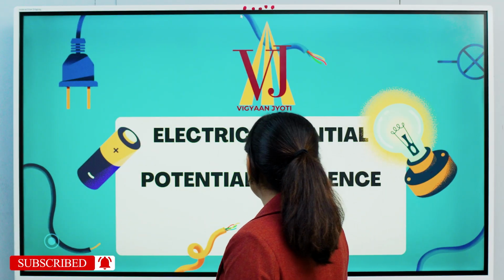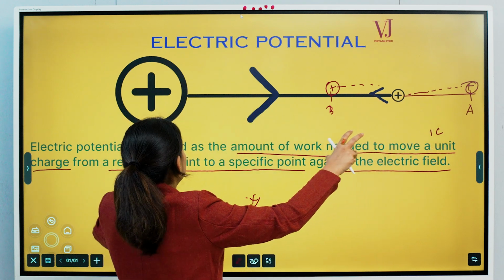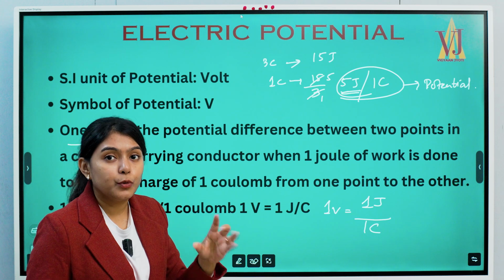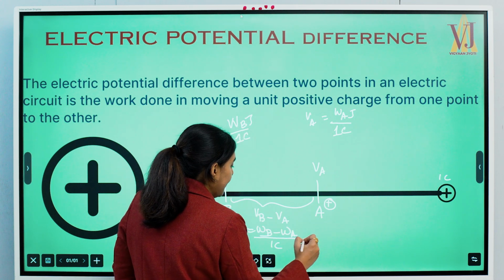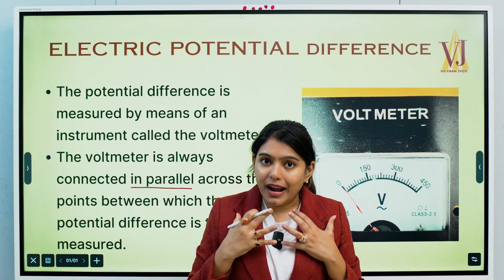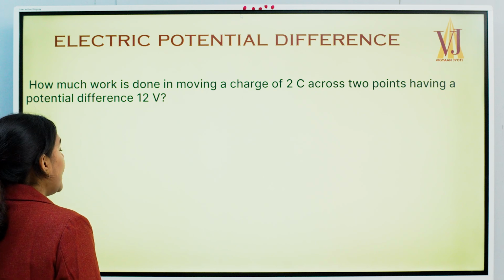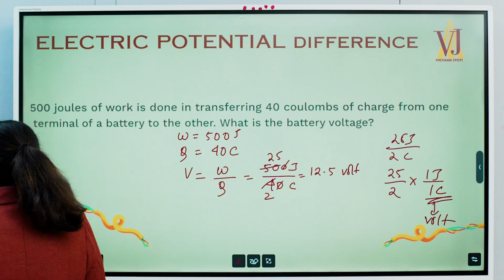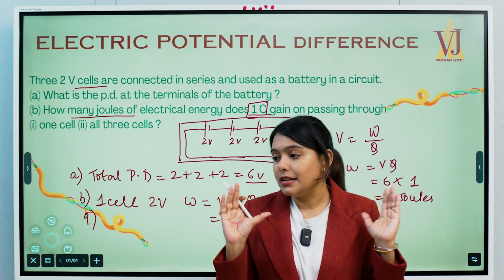Electric potential || Electric Potential Difference || Current Electricity || Physics || Class 10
Comprehend the concept of Potential rather just learn the definition.